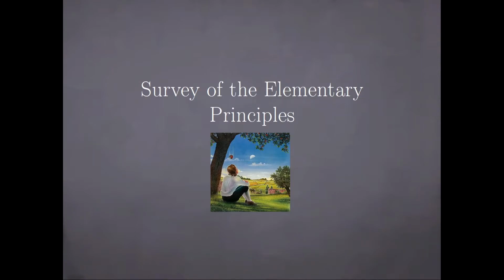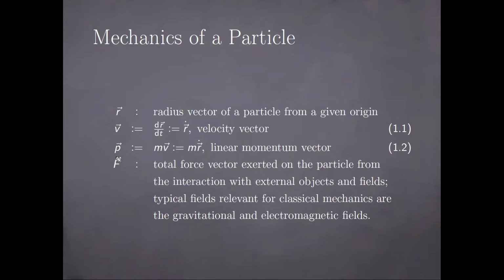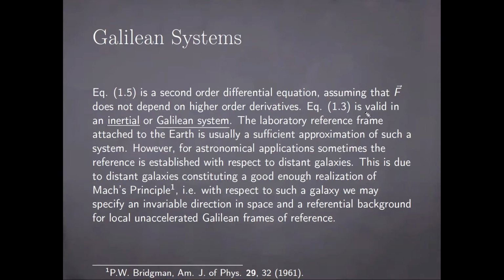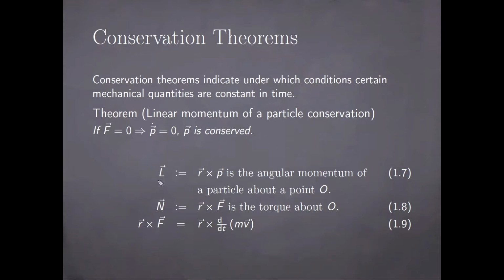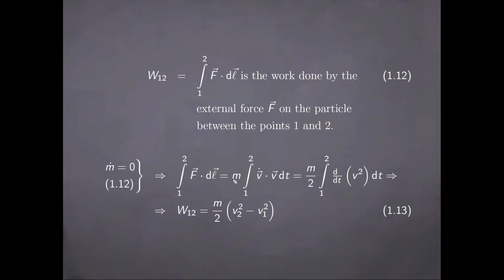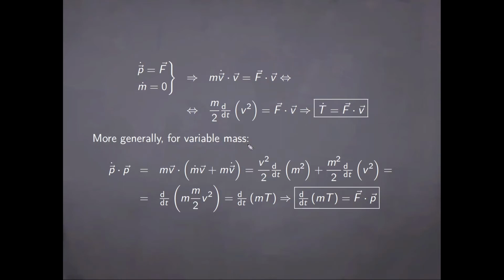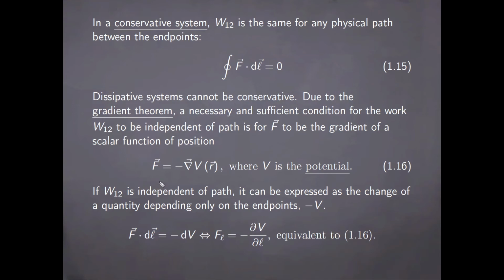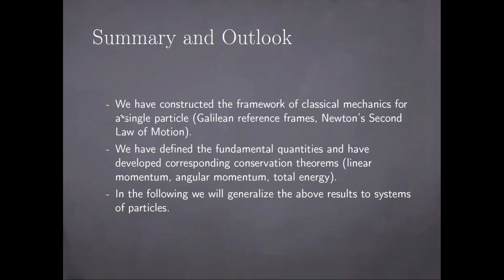Elementary Principles: Mechanics of a Particle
Timestamps for equations:

Eqs. 1.1-1.2: 1:28
Eqs. 1.3-1.6: 2:24
Eqs. 1.7-1.9: 4:47
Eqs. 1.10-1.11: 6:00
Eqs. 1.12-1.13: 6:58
Eq. 1.14: 8:01
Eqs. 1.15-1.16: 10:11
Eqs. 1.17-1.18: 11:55